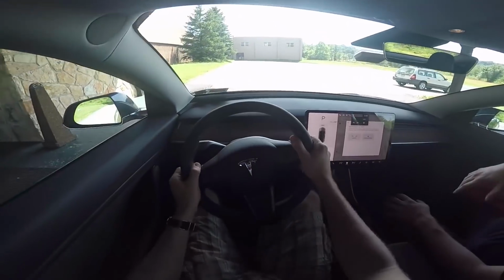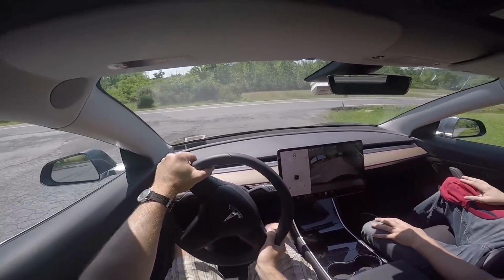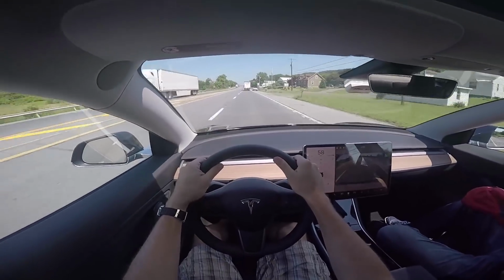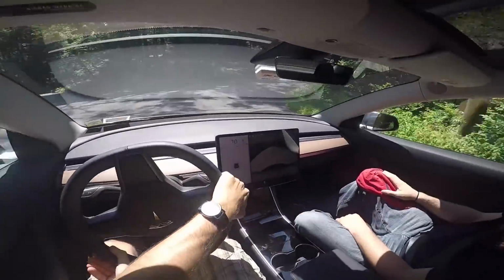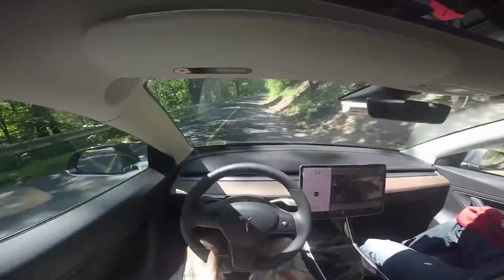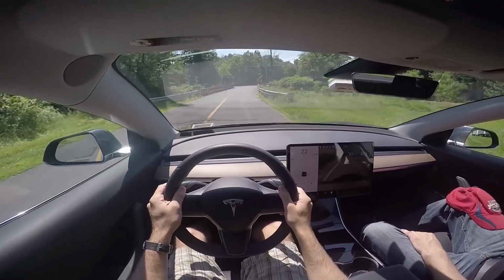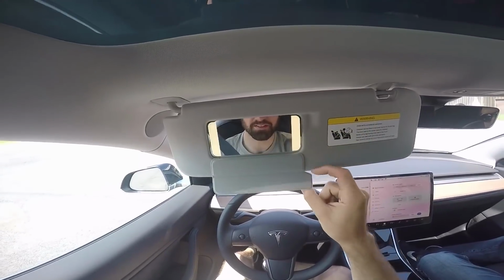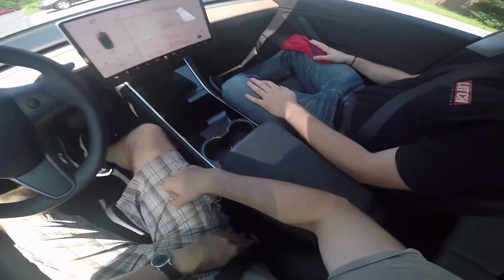Driving a Tesla Model 3 For the First Time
I drive a Tesla Model 3 for the first time.